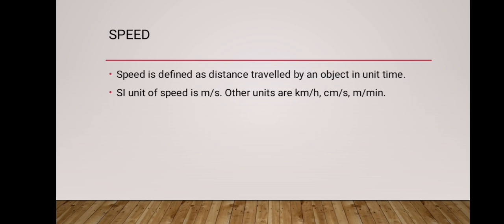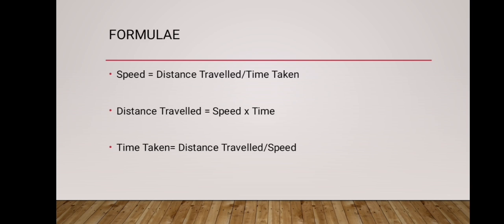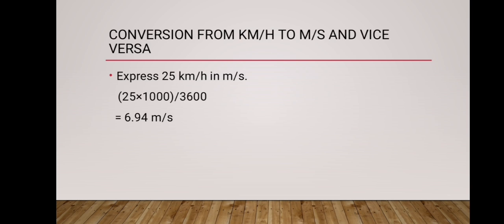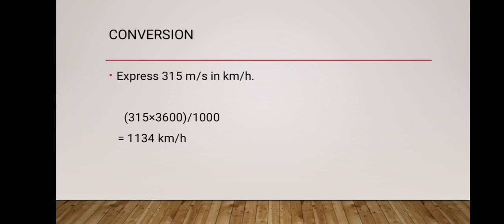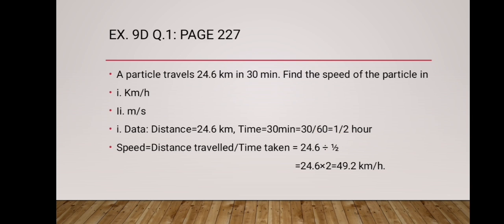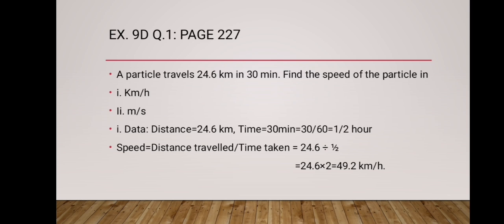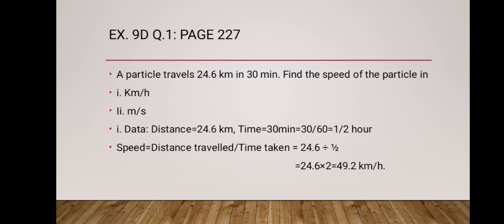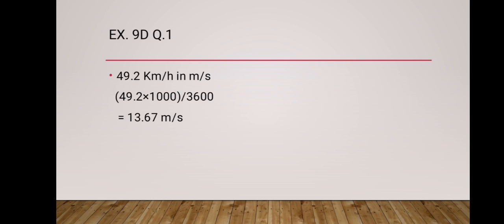speed, distance and time